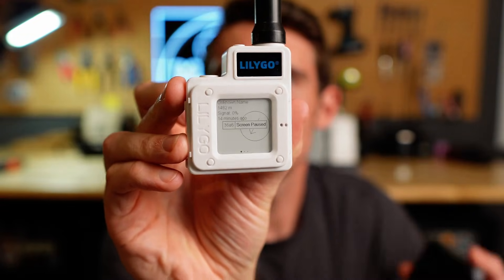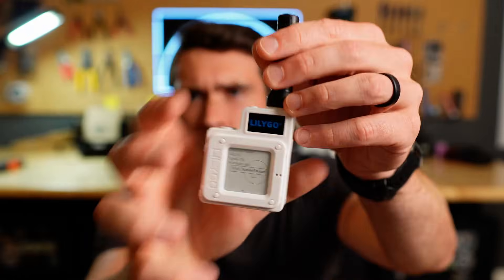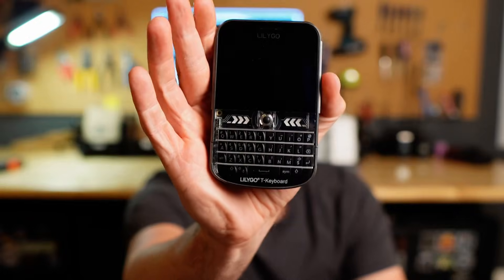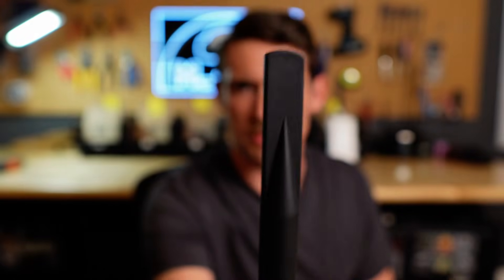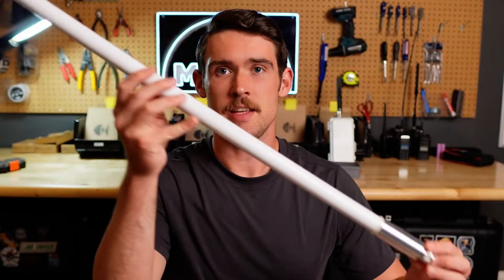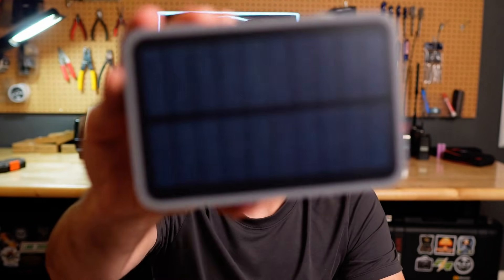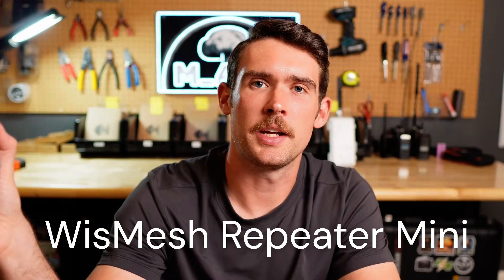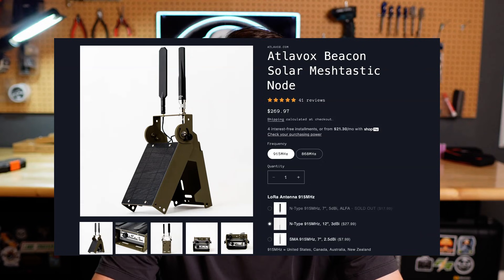Multiply Your Meshtastic Coverage with THIS! (Repeater Basics in 2026)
All the basics you need to know about Meshtastic repeaters!

🔗 No-license Emergency Comms
🔗 Power Outage Essentials

❓Question - Do you have an emergency preparedness plan?

About this video: In this video, Sam discusses the basics of Meshtastic repeaters.